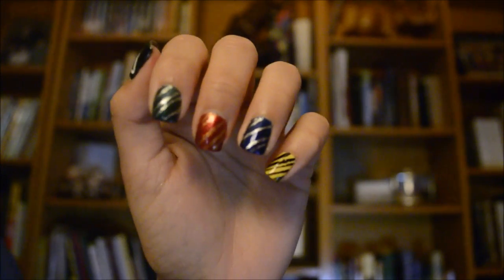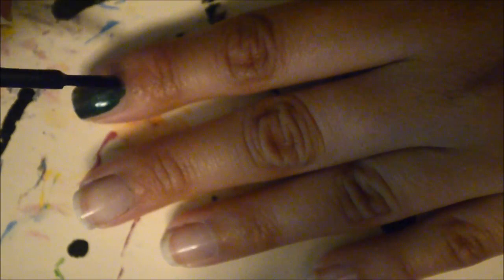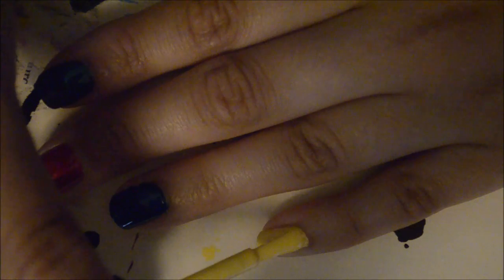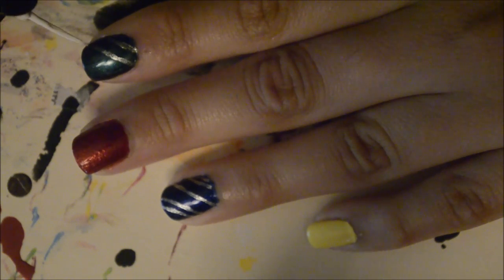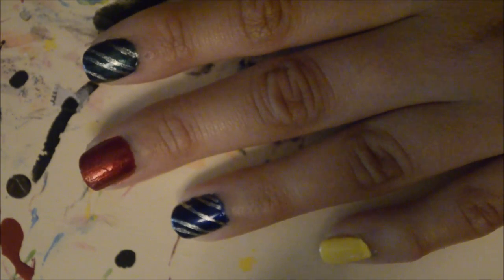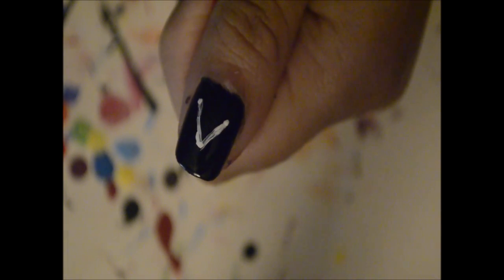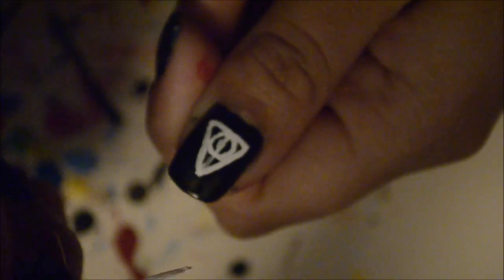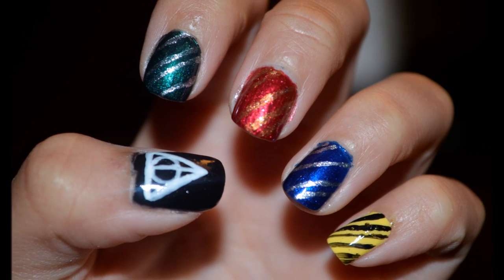Easy Harry Potter Nail Art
Incredibly easy Harry Potter nail art inspired by Google Images.